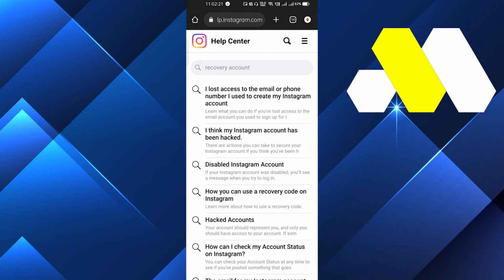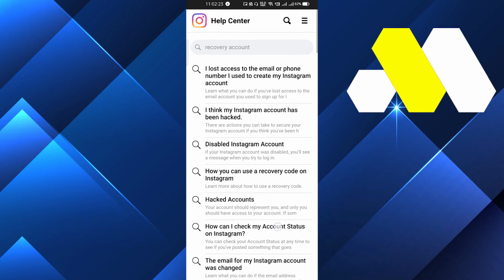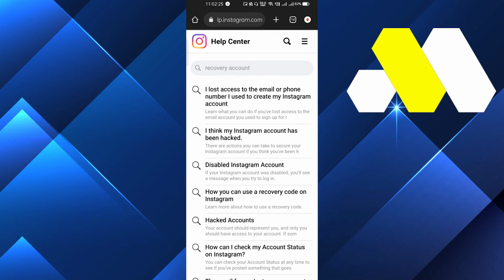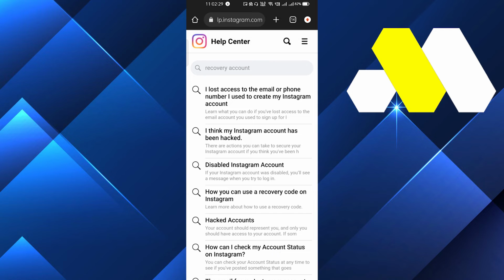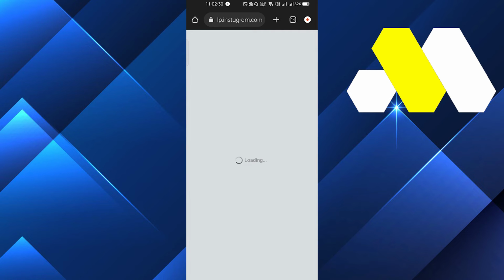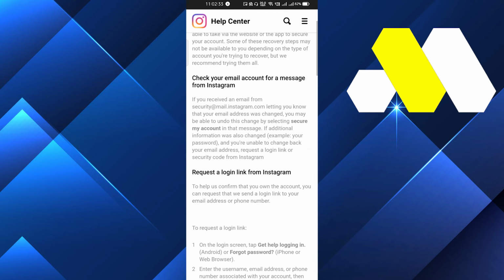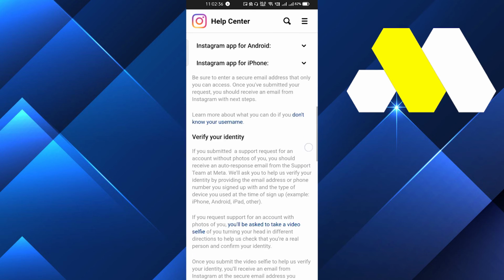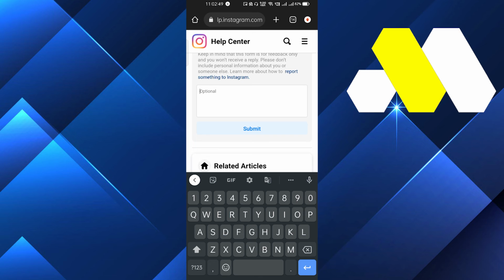How To Recover Deactivated/Disabled Instagram Account (Easy Way)